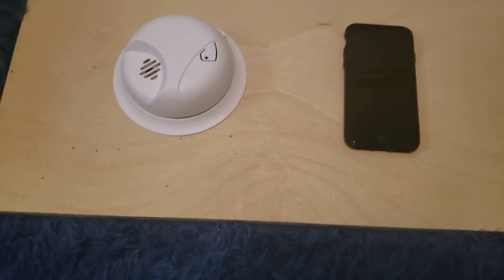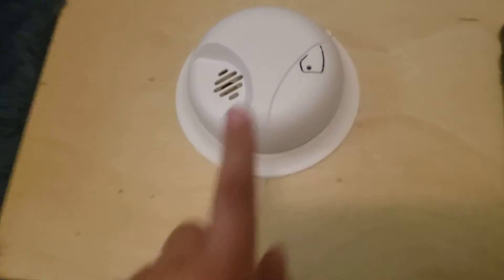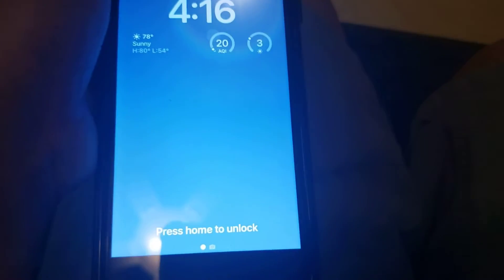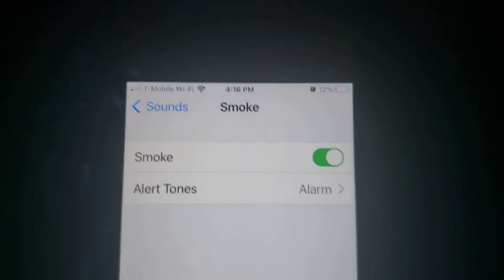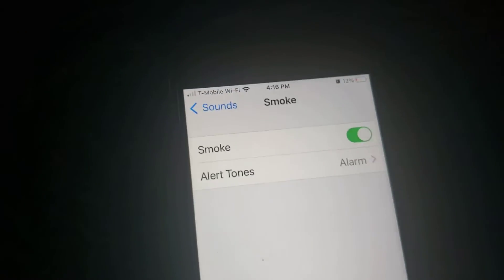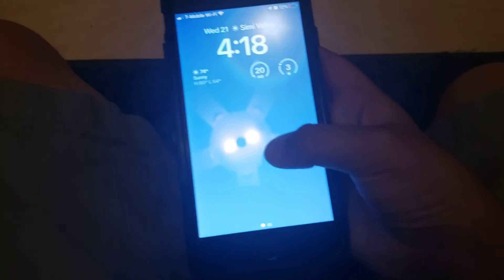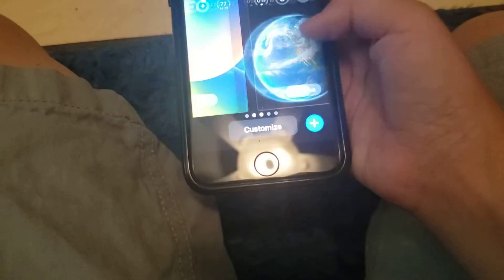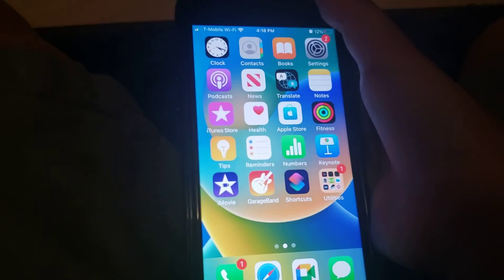Testing Sound Recognition on iPhone with my First Alert SA303 Smoke Alarm!